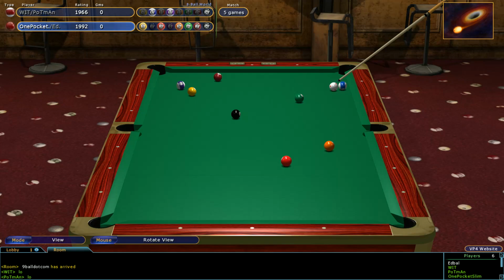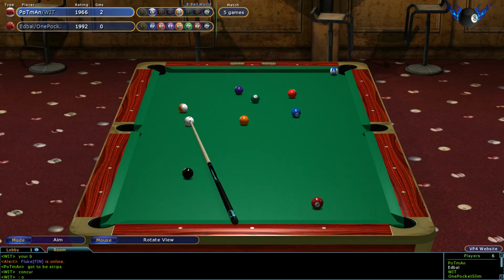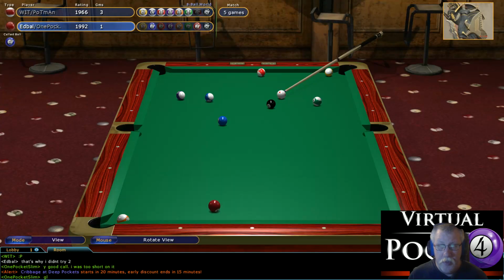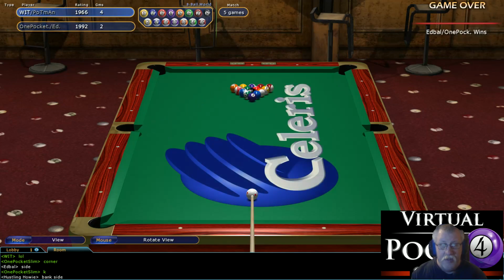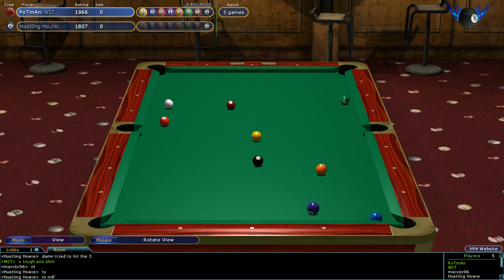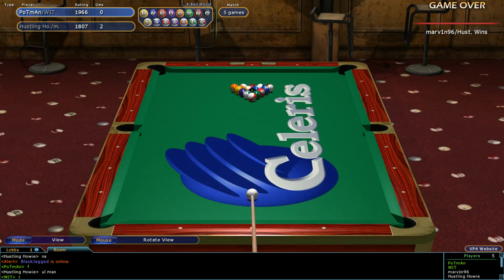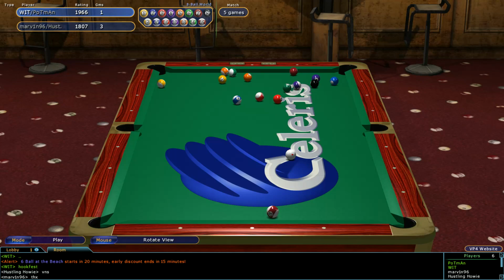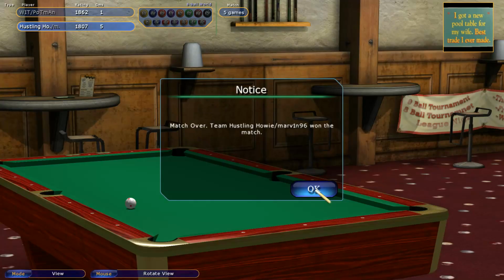Virtual Pool 4 8ball world scotch doubles